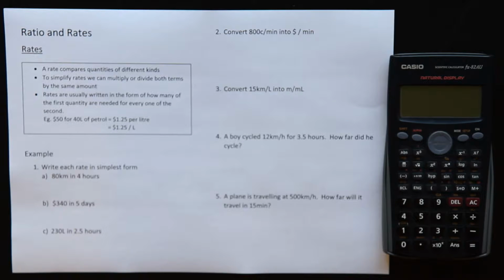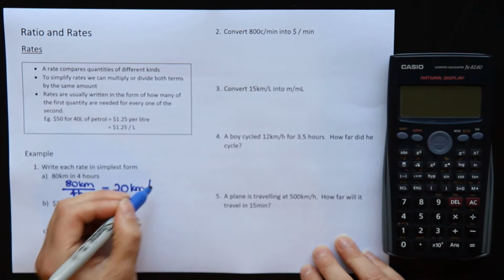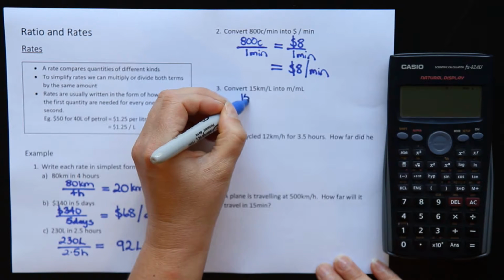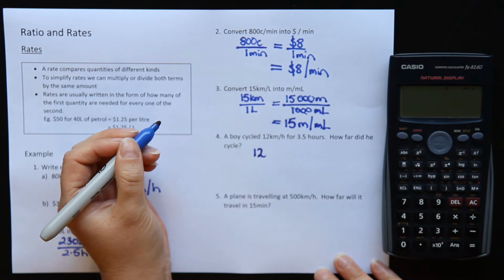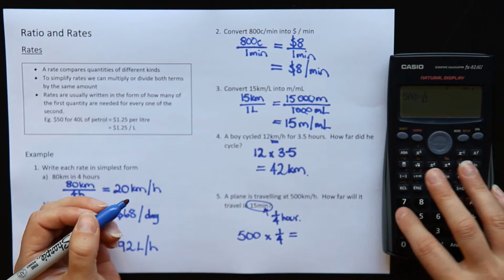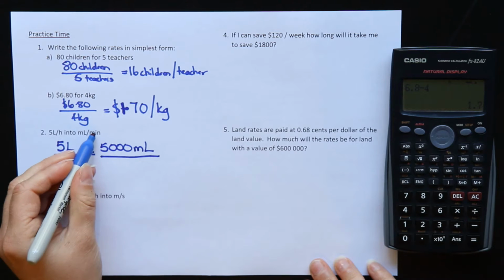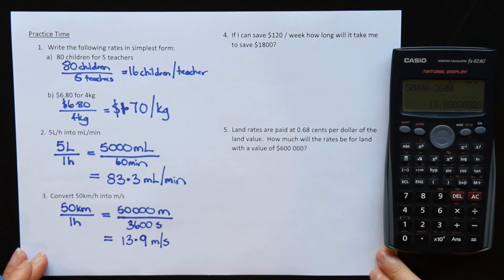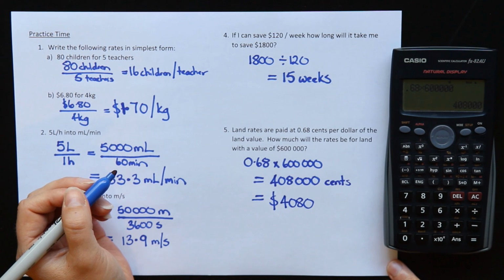Ratios and Rates Part 7 - Rates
After 6 parts on ratios here finally is the video on rates. First some typical questions on rates, then some practice questions that jo works through afterwards. Sorry about the bad focus in the first section... didnt notice till it was uploaded!